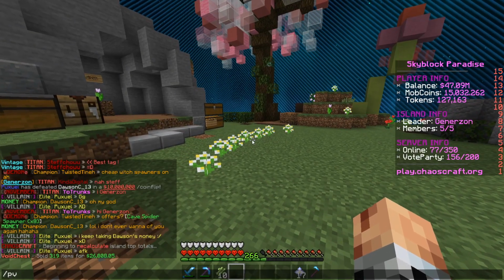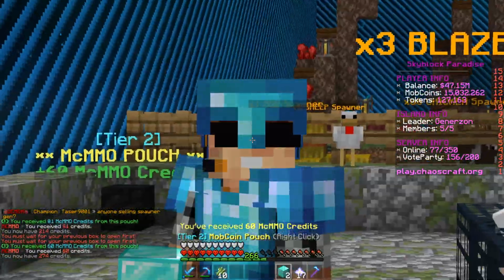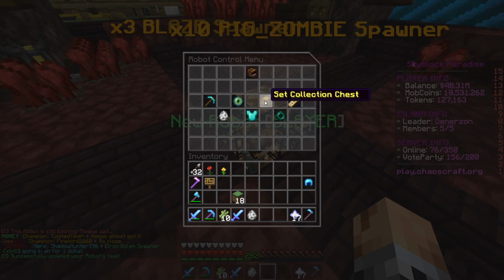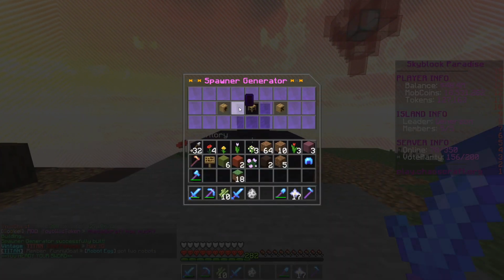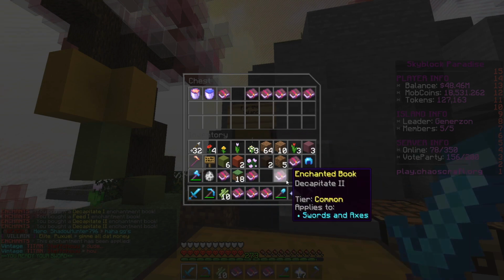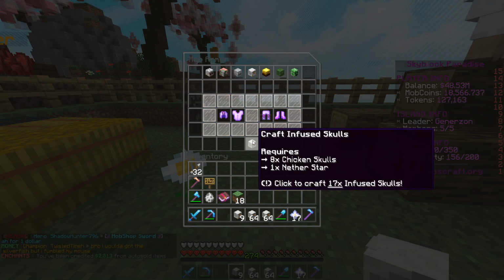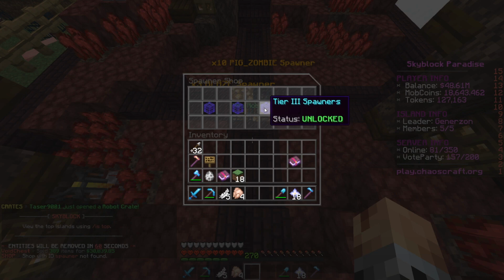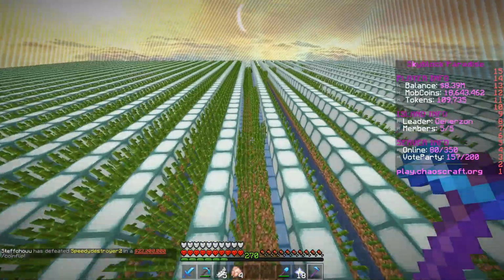Our NEW AUTOMATIC (*NETHER*) SPAWNER | Minecraft Skyblock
Today we made a BRAND NEW NETHER spawner in Minecraft Skyblock.